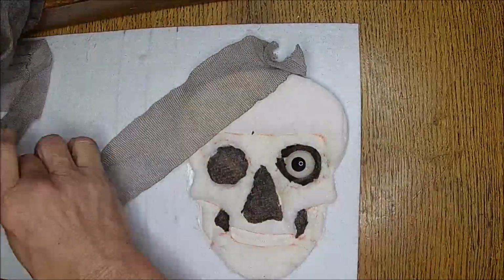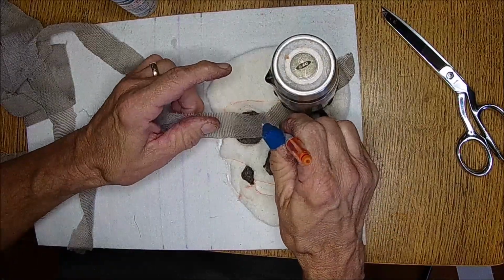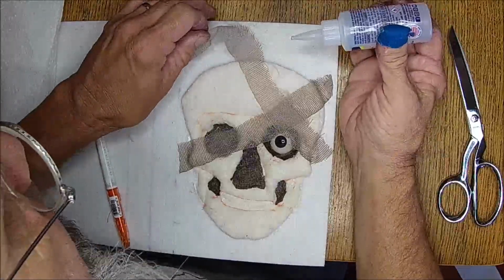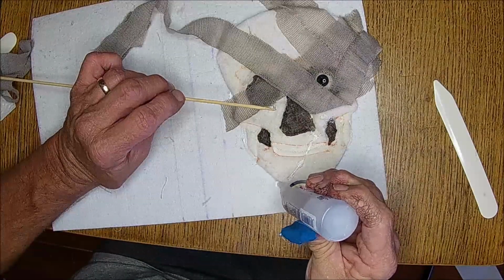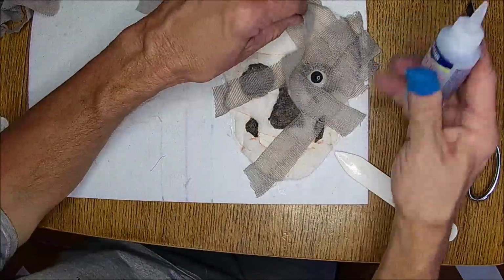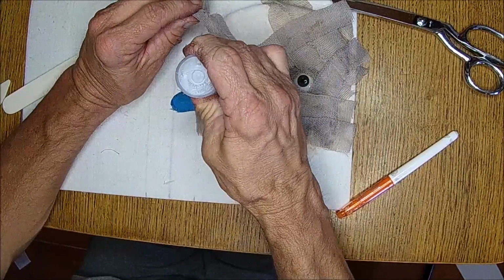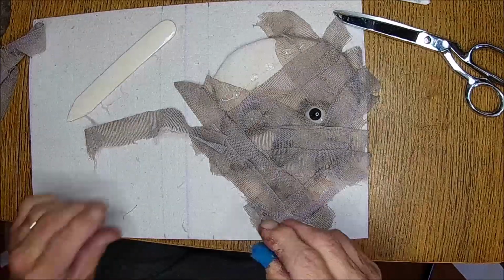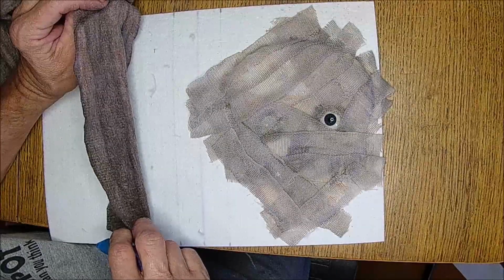Part 5 Halloween Junk Journals / The Cover Part 3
Chelle's Favorites:
Bead storage (Plano 374010)

Etsy!